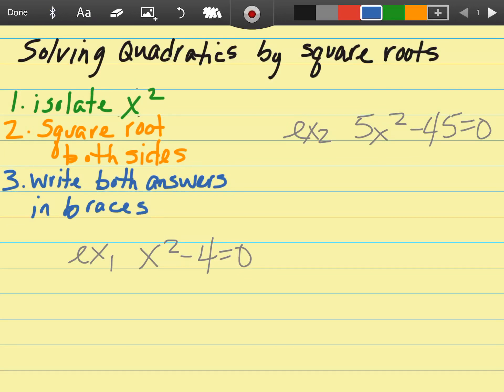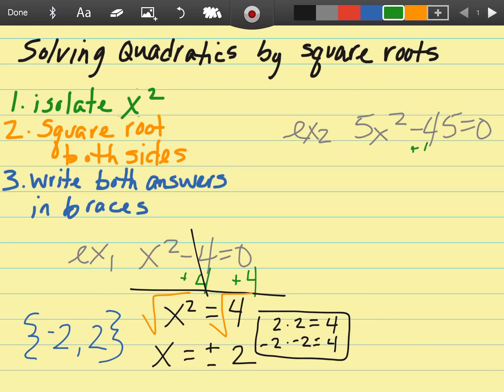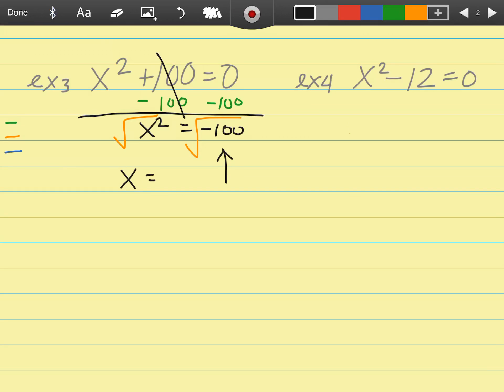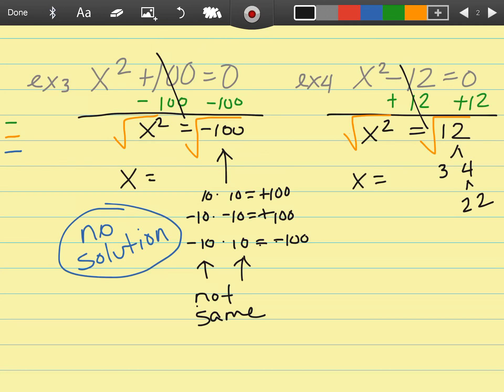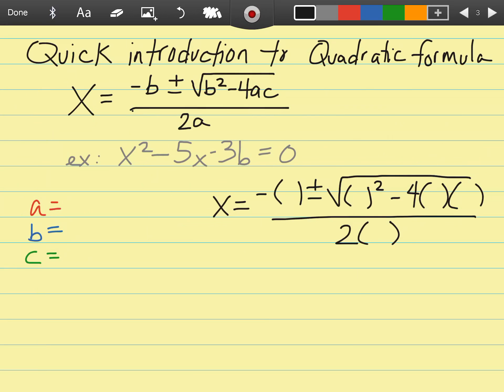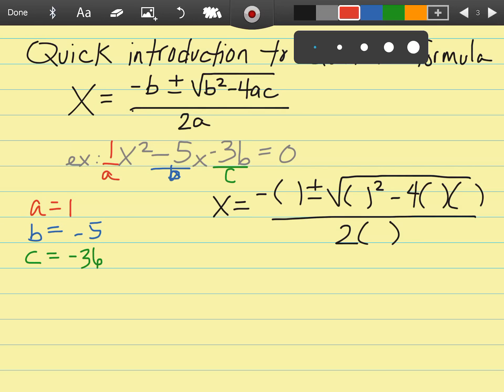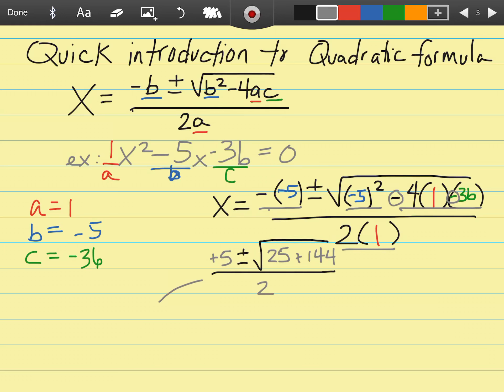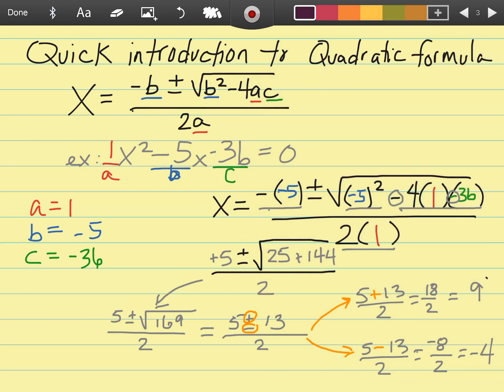Solving quadratics by square roots